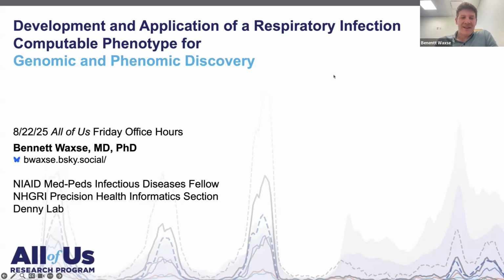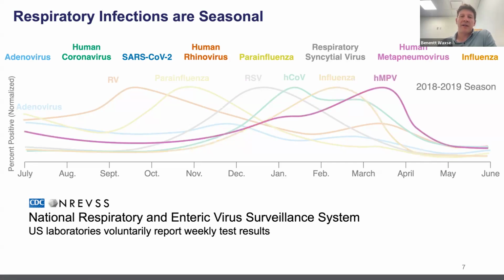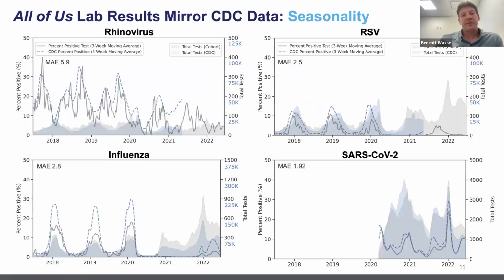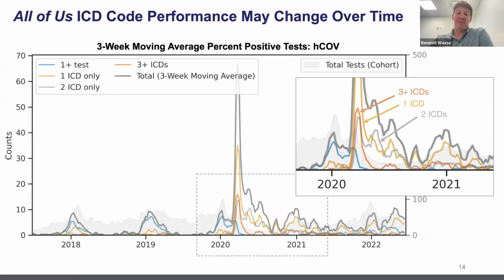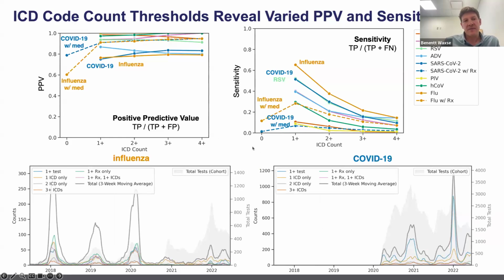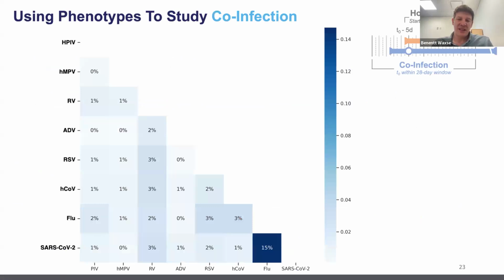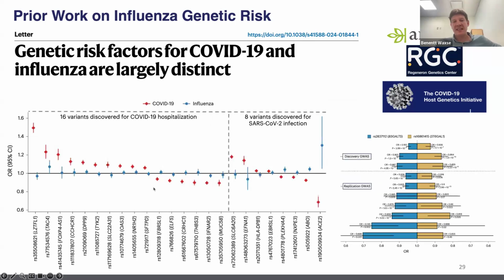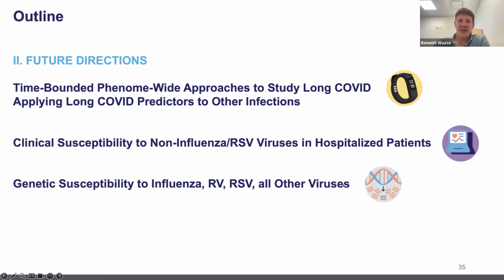Identifying Respiratory Viral Infections with Computable Phenotypes | Office Hours 8.22.25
In this video, Bennett Waxse, M.D., Ph.D., leads a discussion on using computable phenotypes to identify respiratory viral infections in the All of Us research program.

Dr. Waxse recently published computable phenotypes for respiratory viral infections that enable precise identification of episodes using All of Us. He is currently applying these methods to investigate host-pathogen interactions through genome-wide association studies and clinical risk factor analysis. He is also studying how these phenotypes can be used to study how wearable data predicts long COVID risk.